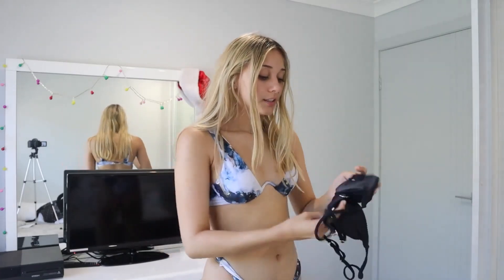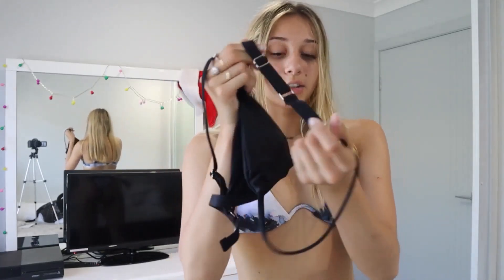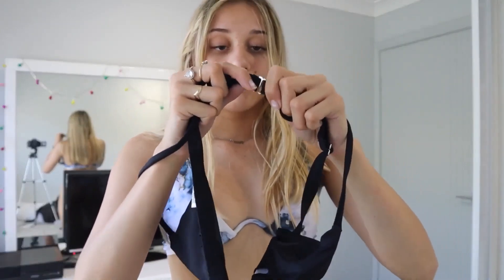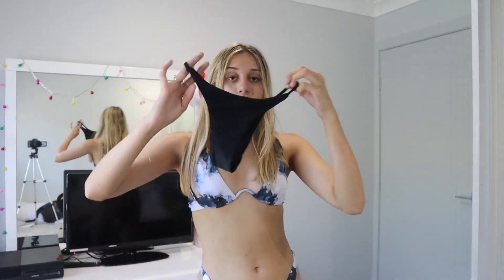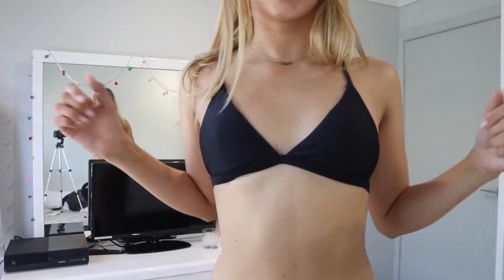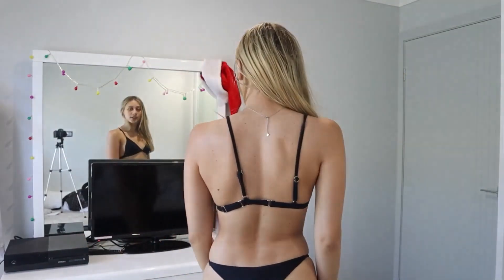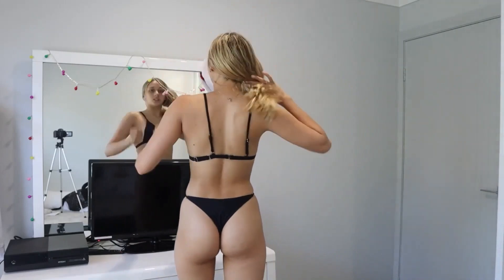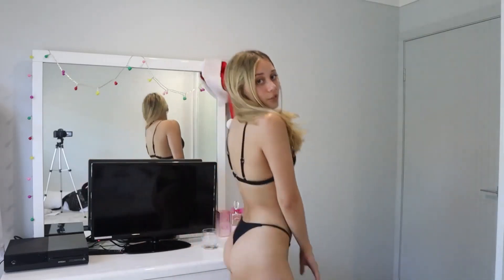Elegant Black Bikini Try On Bissommer Review Chic & Simple Swimsuit With Triangle Top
Ellie Plain V neck Thong Bikini (Black)
   Size: Small

ABOUT BISSOMMER
BISSOMMER is a young and bold swimwear brand. We are no fear to use the newest fashion elements into swimwear, and provide vogue and stylish swimwear that make you outstanding and attractive.

STAY SEXY & CONFIDENT!